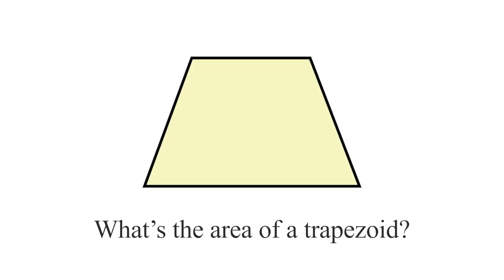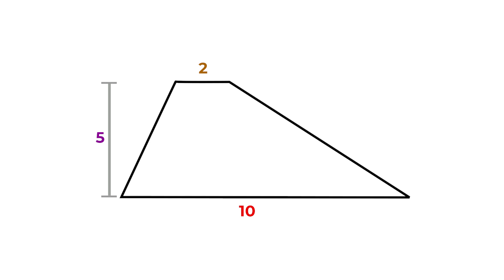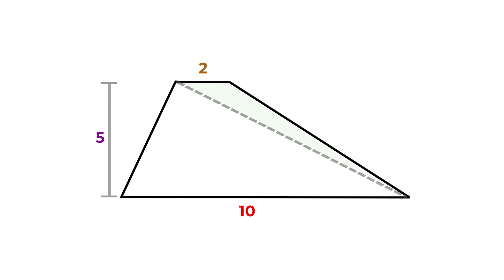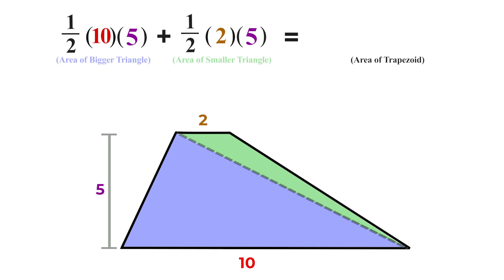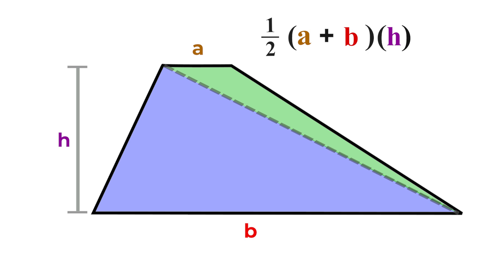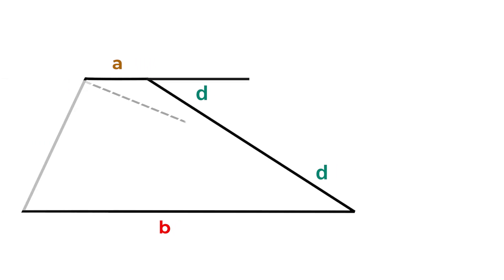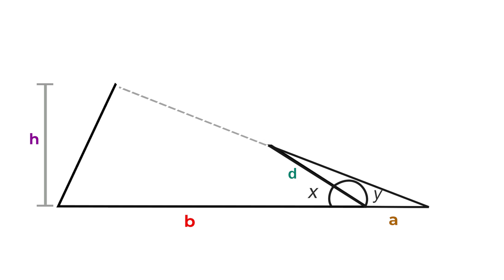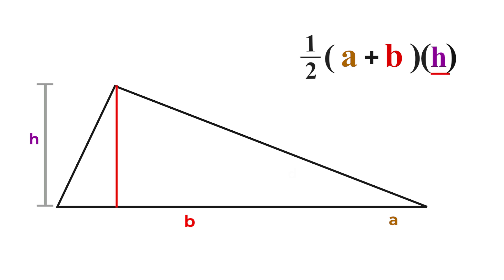Area of a Trapezoid